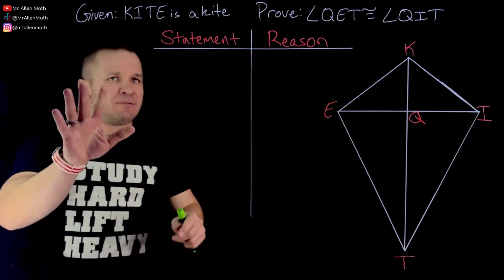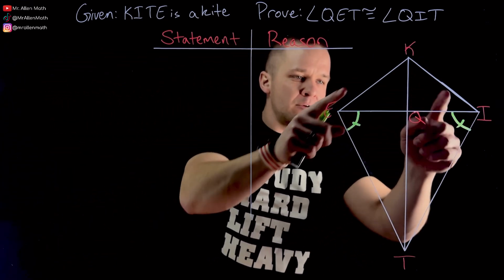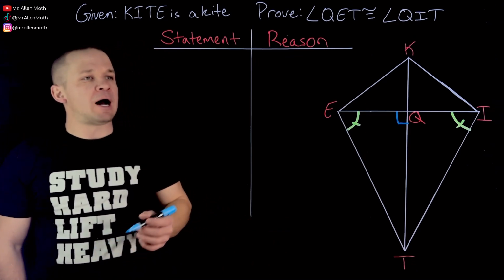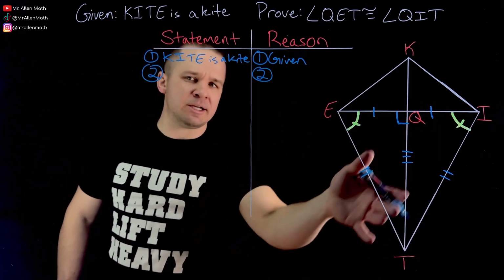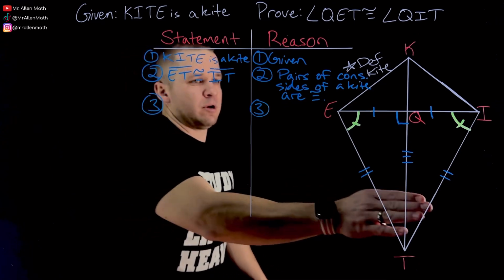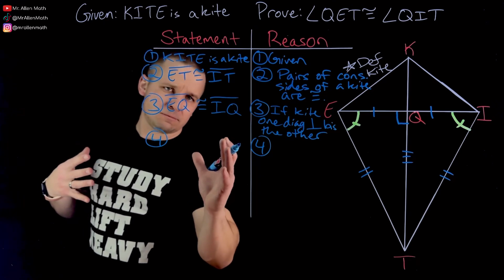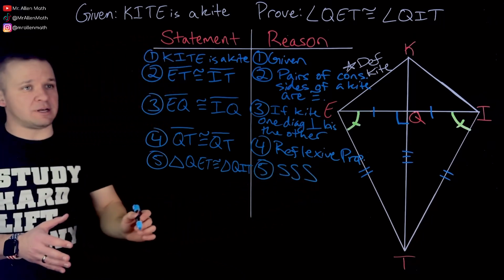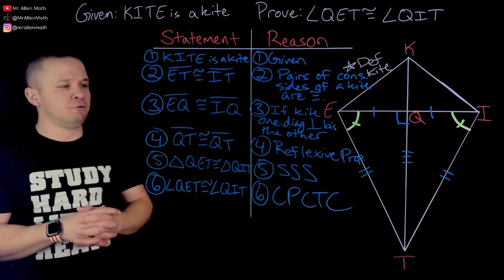Geometric Proofs - Properties of a Kite, Congruent Triangles, and CPCTC to Prove Angles Congruent